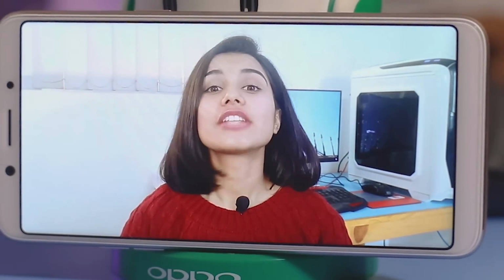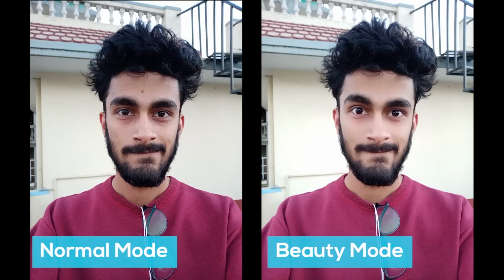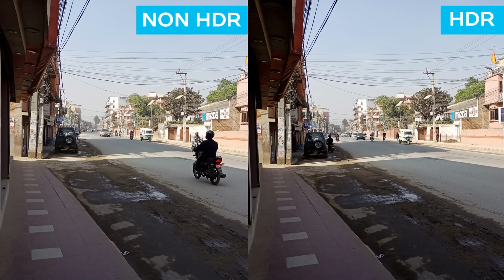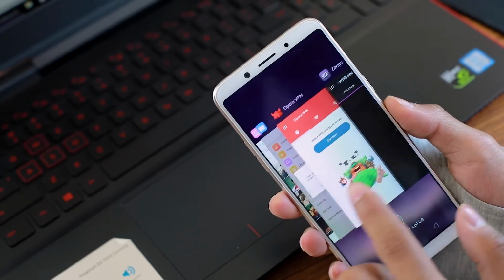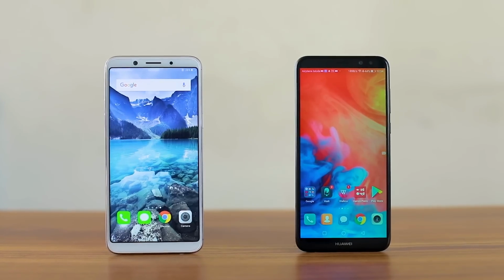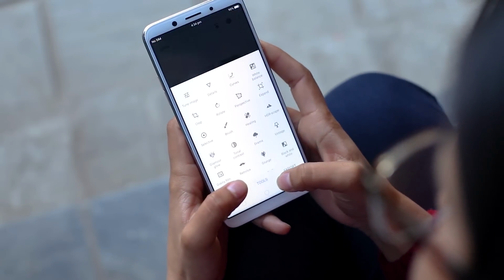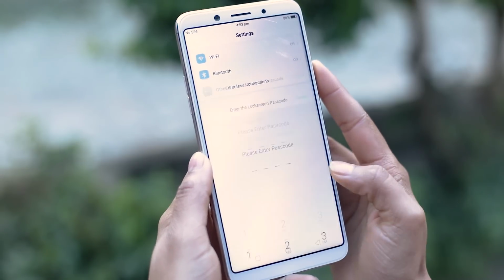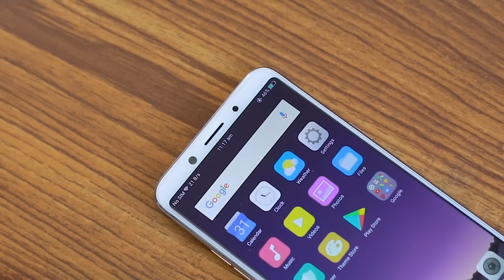OPPO F5 Review!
The OPPO F5 is a selfie expert from OPPO which promises to capture the real you. Is it worth spending Rs.33,900 in Nepal? Find out in this review.
Directed by: Subir Thapa
Edited by: Sudan Baral
Script By: Anuj Bhandari
Reviewed By: Pratima Adhikari